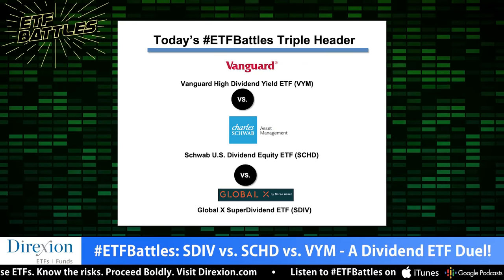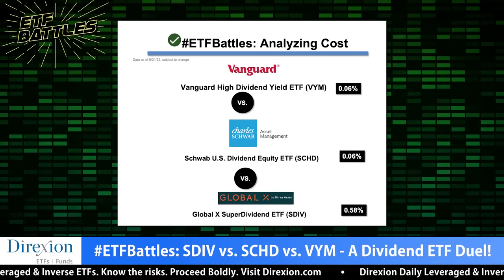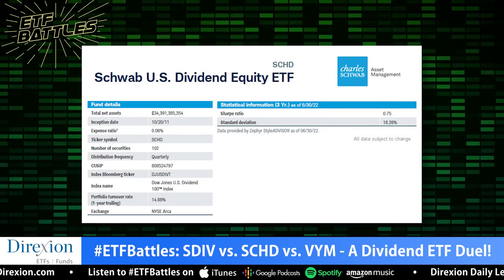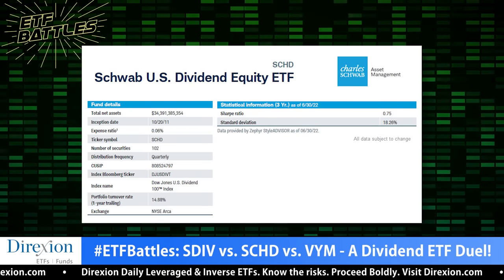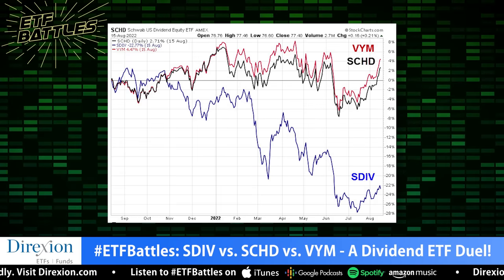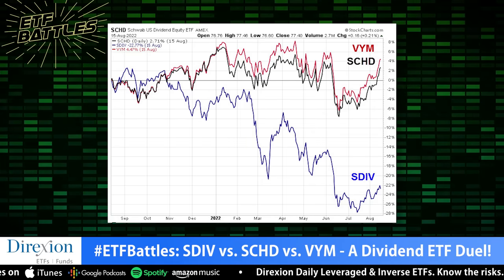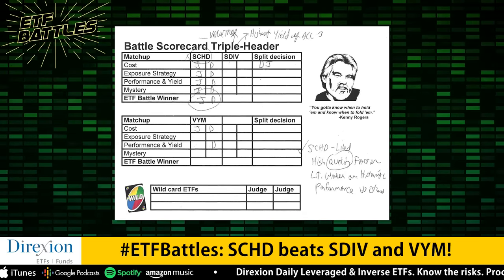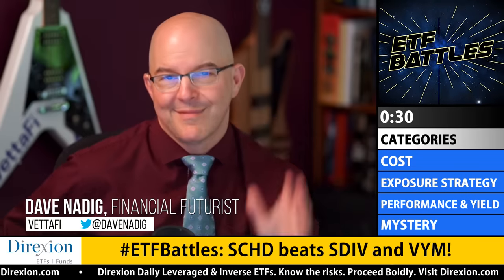ETF Battles: Which Dividend Investing ETF is Best?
In this episode of ETF Battles, Ron DeLegge @etfguide referees an audience requested duel between dividend stock ETFs from Charles Schwab (SCHD), Global X (SDIV) and Vanguard (VYM). Which dividend ETF is the better choice for investors?

Program judges Dave Nadig with VettaFi and John Davi with Astoria Portfolio Advisors examine this audience requested ETF matchup.

Each ETF is judged against the other in key categories like cost, exposure strategy, performance, yield and a mystery category. Find out who wins the battle!

Direxion Daily Leveraged & Inverse ETFs. Know the risks. Proceed Boldly.

CONTENT OF THIS VIDEO
0:00 Show starts here
0:40 Which ETF Battles do you wanna see?
1:04 Visit our viewer resources section
1:15 ETF Battle matchups
1:50 Judges introduced
2:05 Battle categories introduced
2:43 ETF Cost comparison
3:38 Exposure strategy analysis
5:55 ETF Performance & yield comparison
8:26 Mystery category analysis
10:24 Judges recap their ETF winner
11:27 Final ETF Battle scorecard
13:00  Visit our viewer resources section
13:08 Which ETF Battles do you wanna see?
13:20 Show conclusion

*Get in touch with our judges*
Dave Nadig (VettaFi)